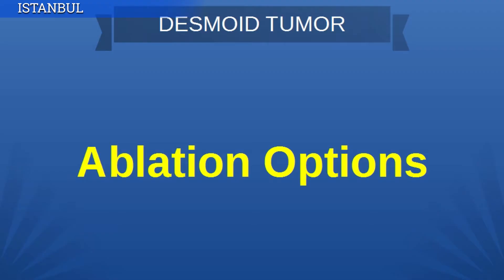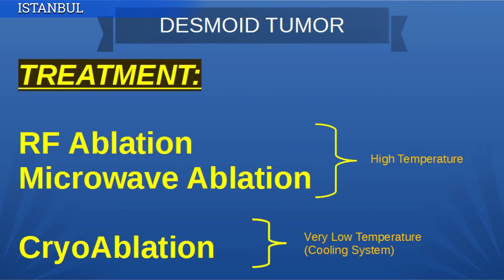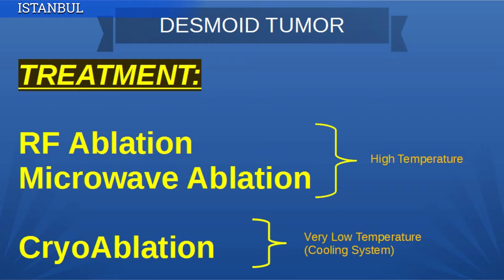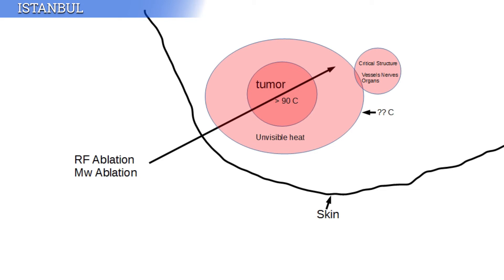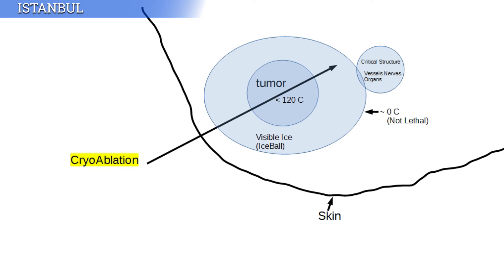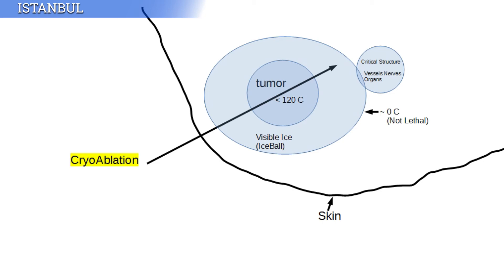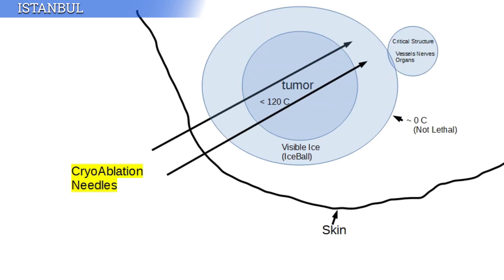How can we freeze the desmoid tumor with cryoablation? Other ablation methods (RF and Microwave)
How can we use cryoablation for desmoid tumor? And microwave and RF ablations and their pros and cons were also discussed in this video.
Dr.Metin Çevener
Medicana International Hospital
Istanbul/Turkey